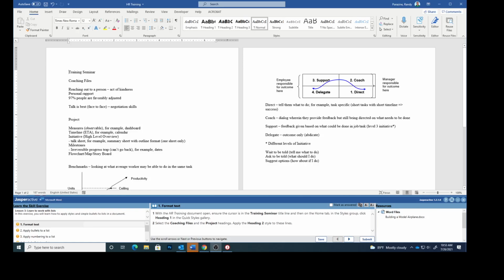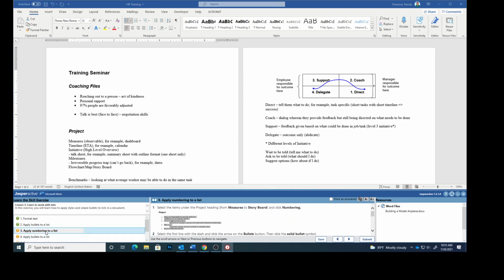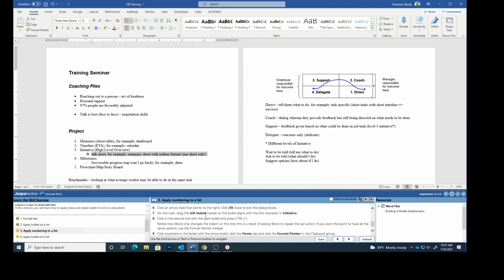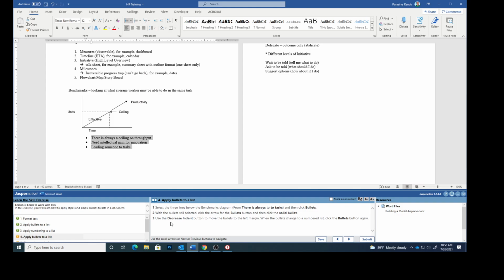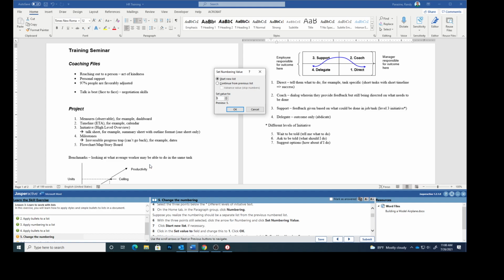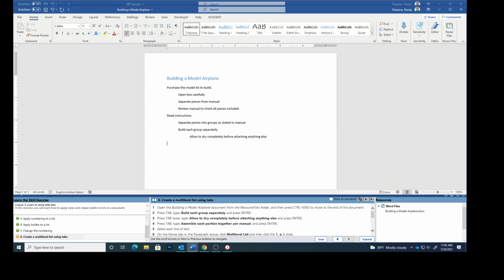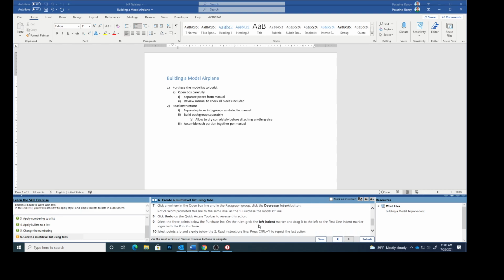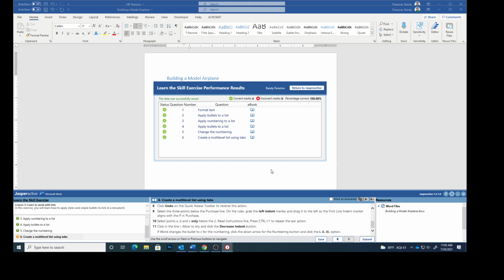Word Lesson 3f Organizing List Information